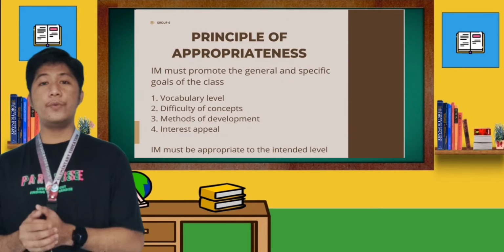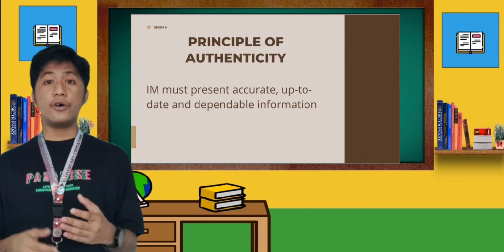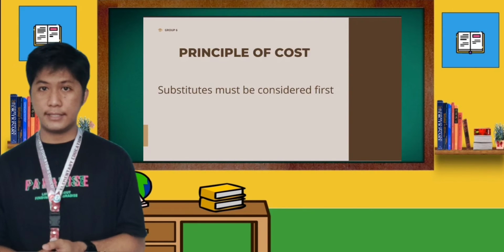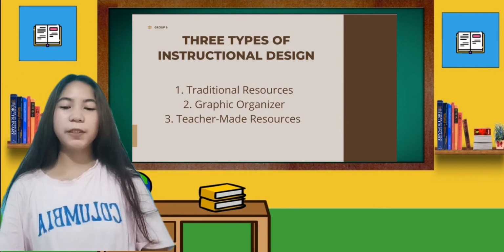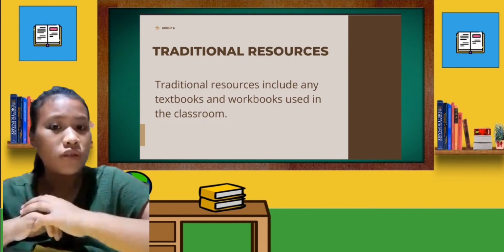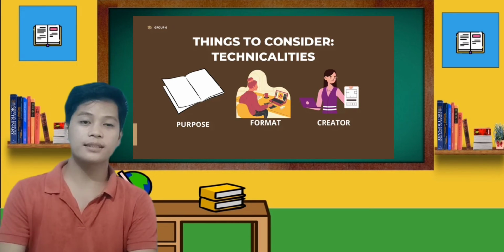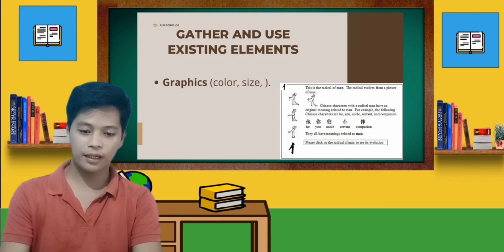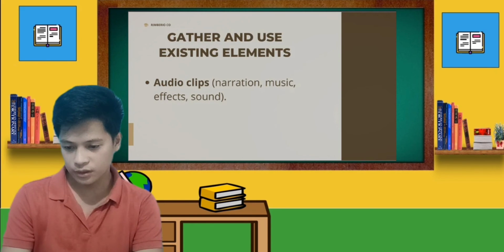Instructional Material Selection, Design, and Development-Group 6